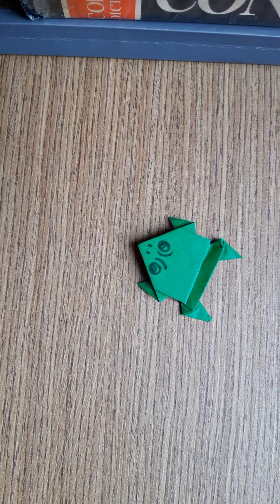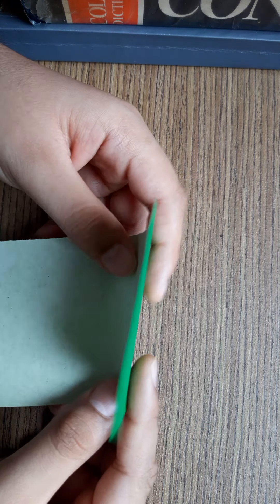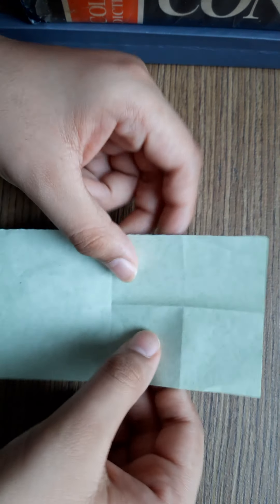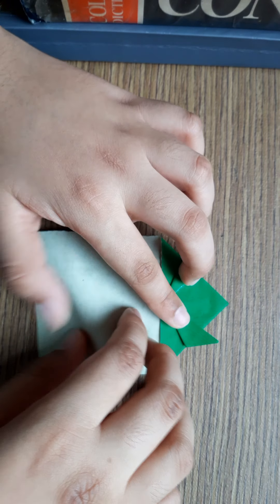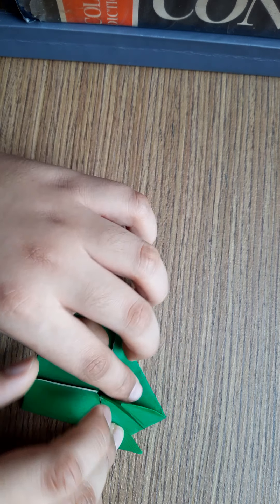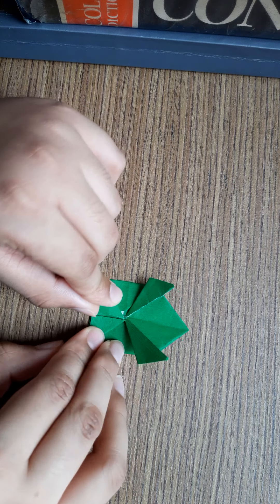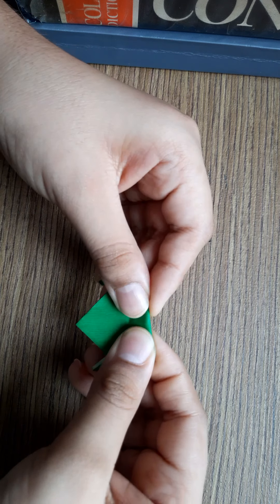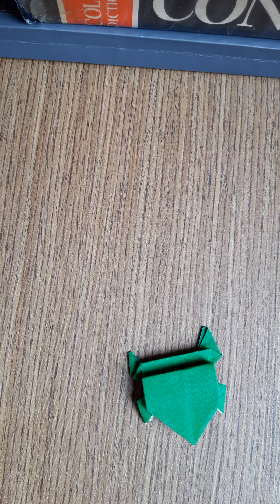How to make a Jumping Frog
Origami for Kids